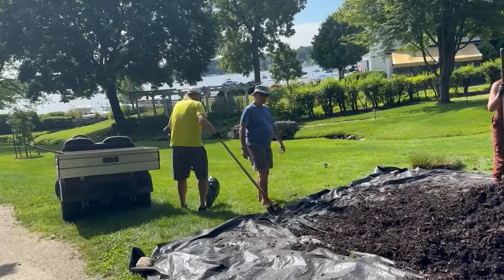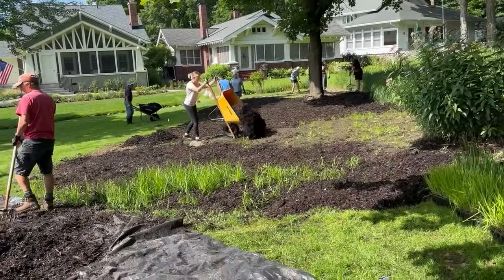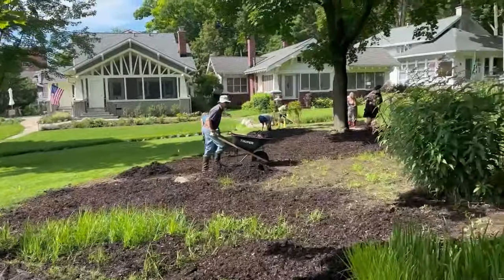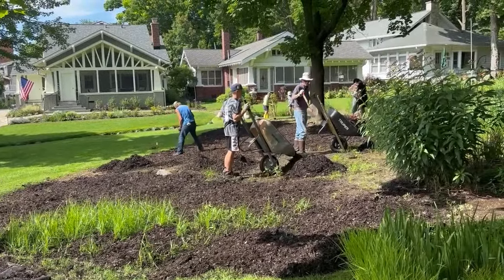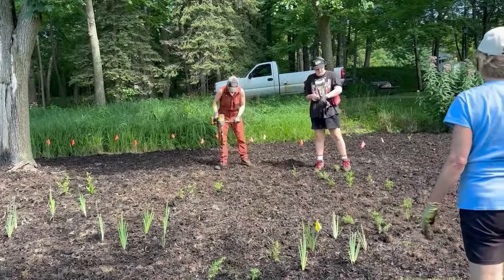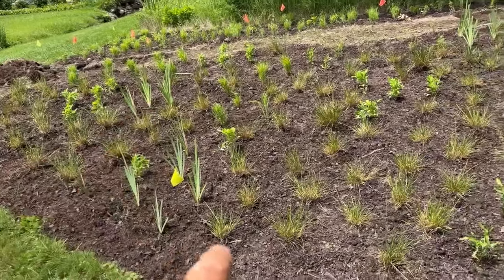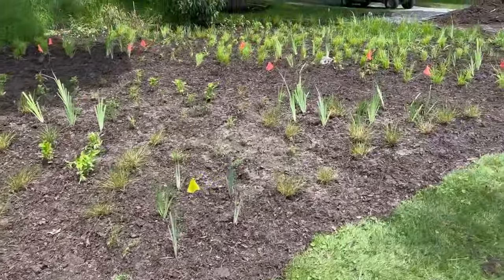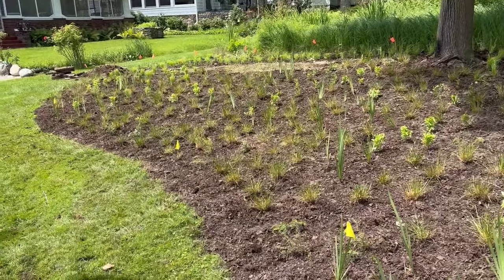A Community That Cares Episode #211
👉 Recommended reading 🤓

📗 Permaculture One: A Perennial Agriculture for Human Settlements
📗 Food Not Lawns: How to Turn Your Yard into a Garden and Your Neighborhood into a Community
📗 Permaculture: Principles and Pathways Beyond Sustainability
📗 Piet Oudolf At Work
📗 Wild flowers and how to grow them by Edwin Francis Steffek
📗 Field Guide to Wisconsin Sedges: An Introduction to the Genus Carex
📗 Gardening with Grasses, Michael King & Pite Oudolf
📗 The Gardener's Essential by Gertrude Jekyll
📗 The Well-Tempered Garden by C. Lloyd
📗 Flora of the Chicago Region
📘 Jewels of the Plains by Claude A. Barr
📕 The Art of Planting or the Planter's Handbook by Graham Stuart Thomas
📘 Hardy Perennials by Alan Bloom